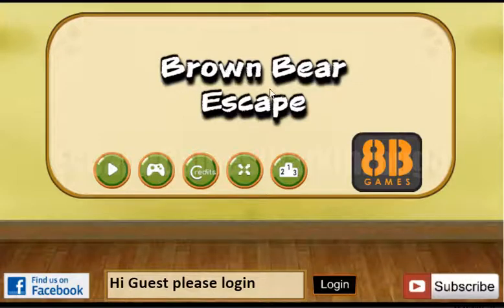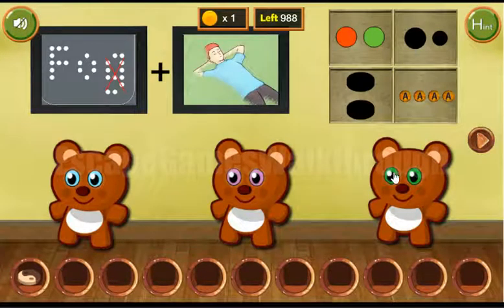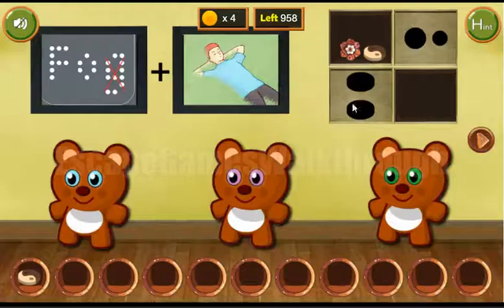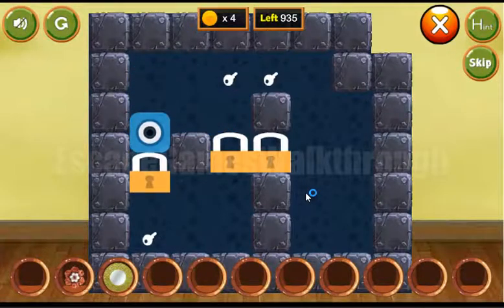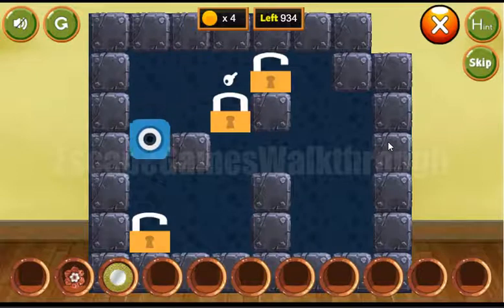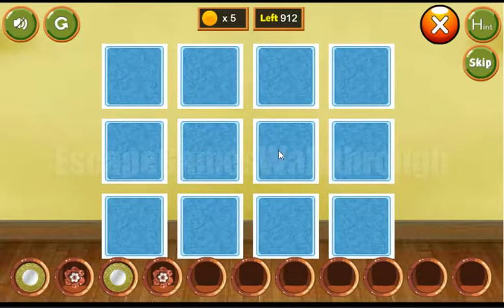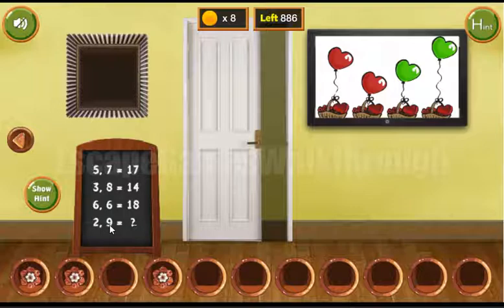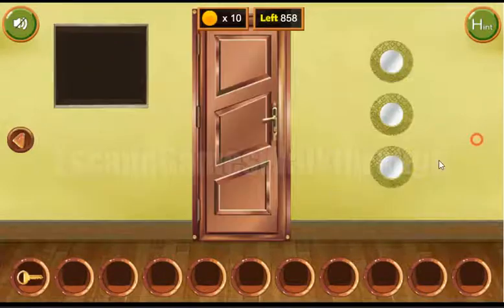8B Brown Bear Escape Walkthrough [8bGames]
8B Brown Bear Escape Walkthrough [8bGames]
Play here: